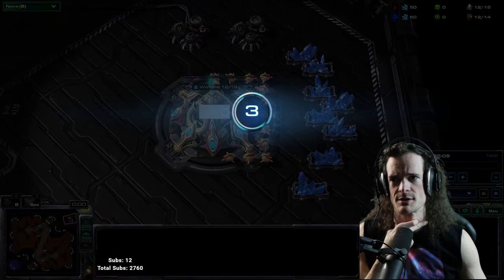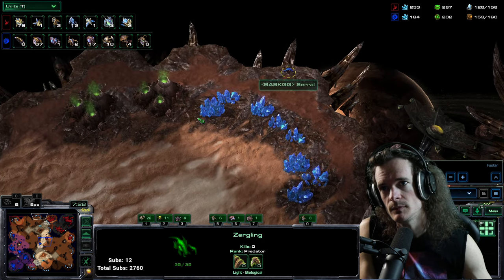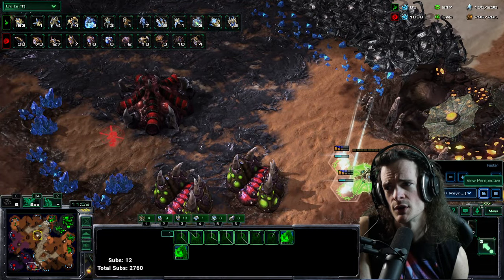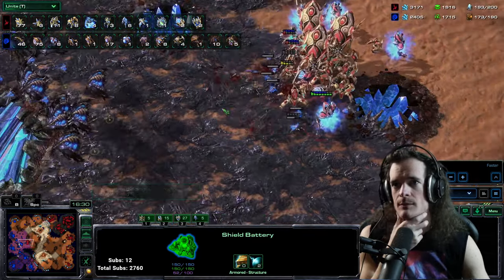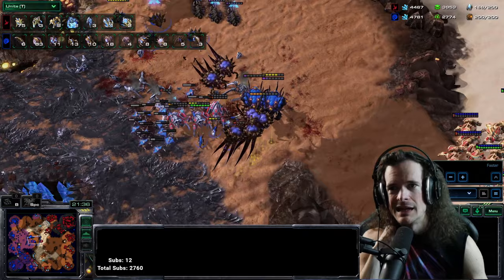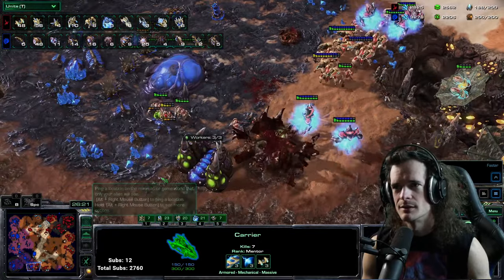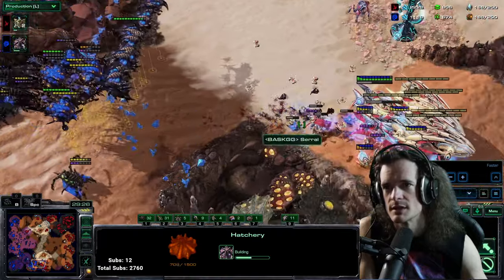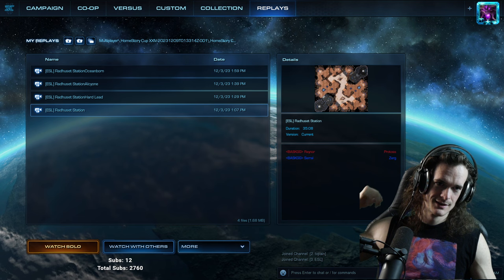Reynor the STRONGEST PROTOSS